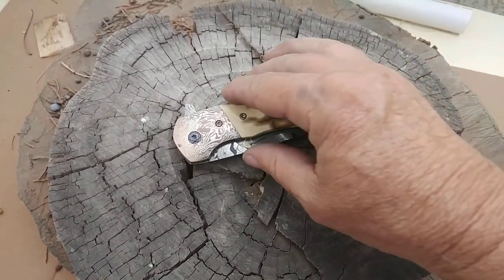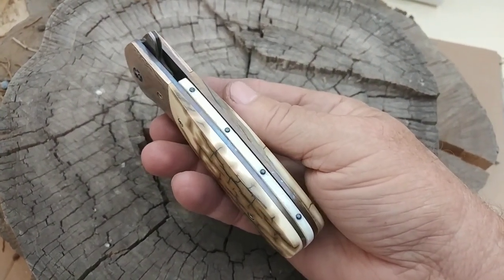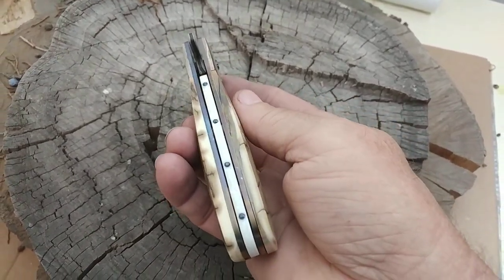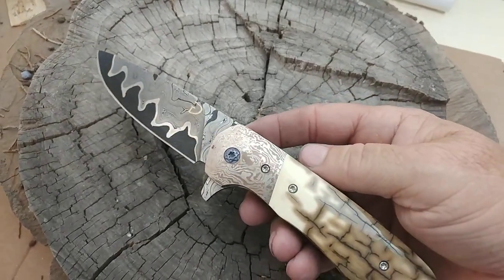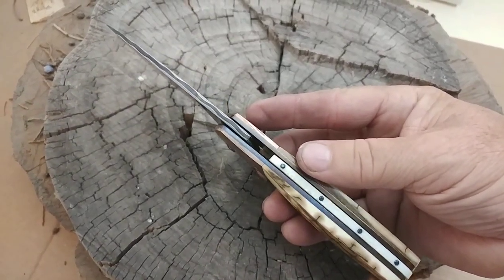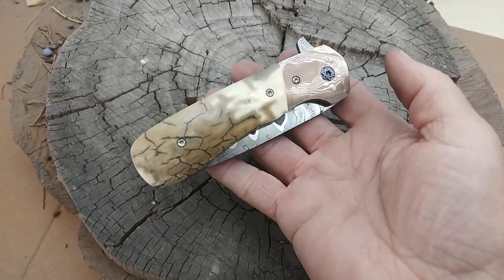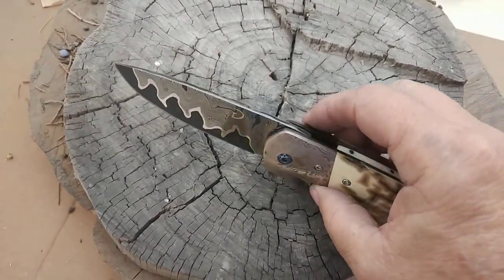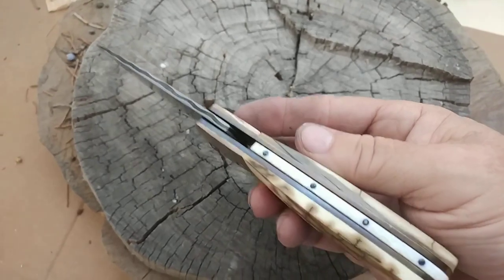Making a gentleman's folding knife (flipper style)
SanMai Damascus with a 80crv2 core blade. The bolsters are Mokume Gane. Mammoth Ivory scales. Back spacer has 4 real Sapphires in the ivory. The frame and pivots are titanium. Runs on bearings with stainless washers on the Ti side.  OAL is 8 1/4 open and 4 5/8 in closed.